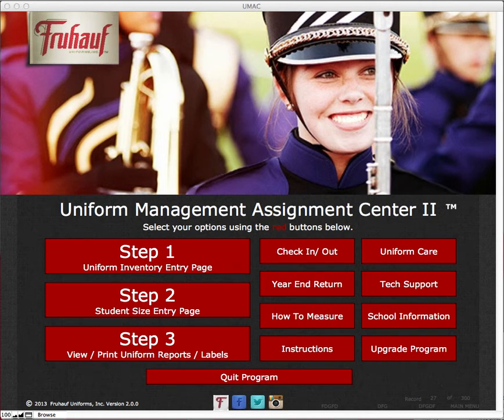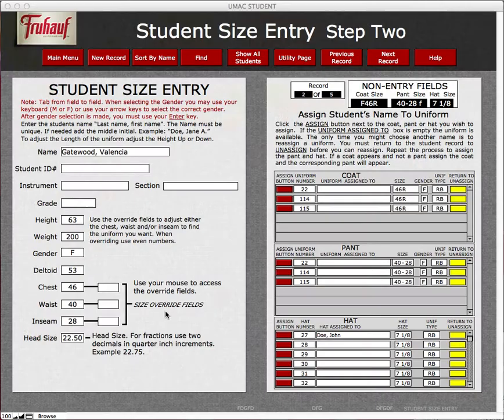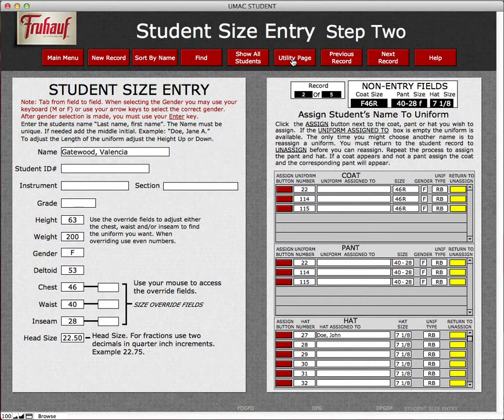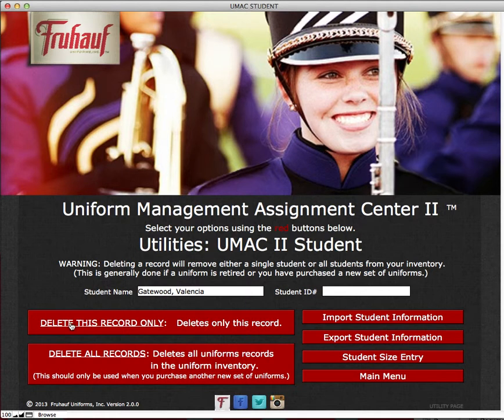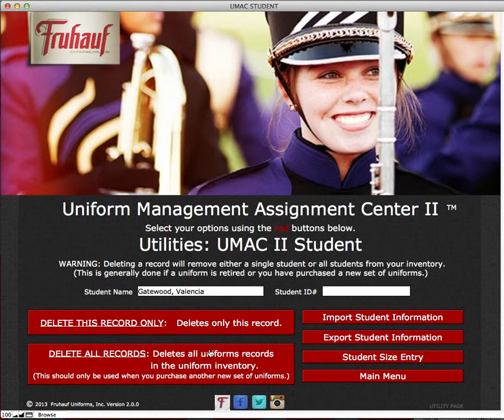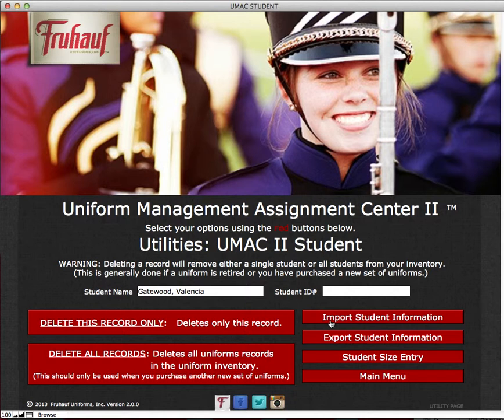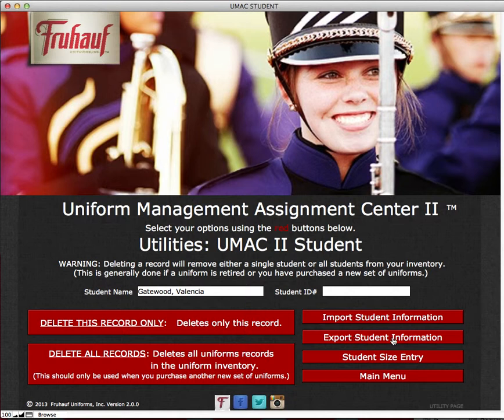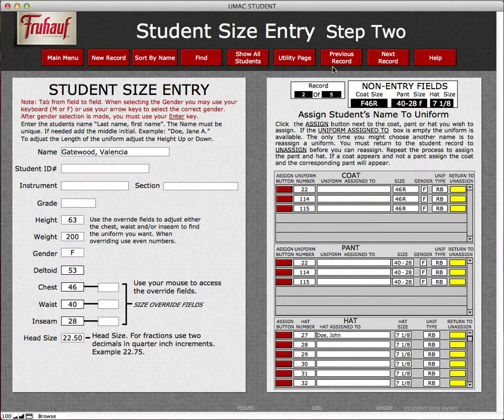NAVIGATING STEP 2